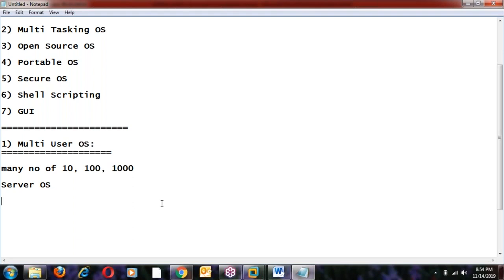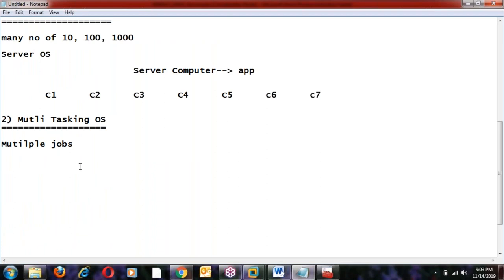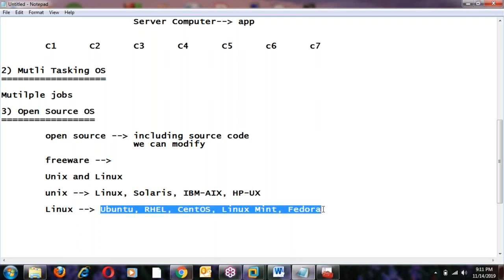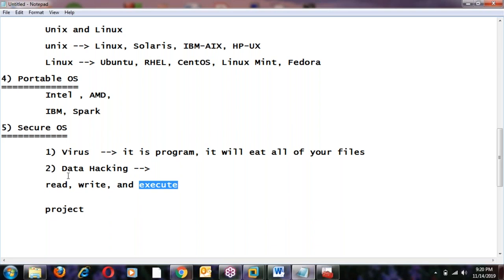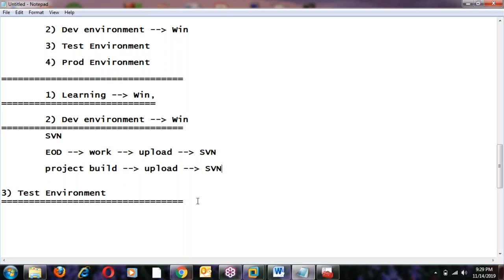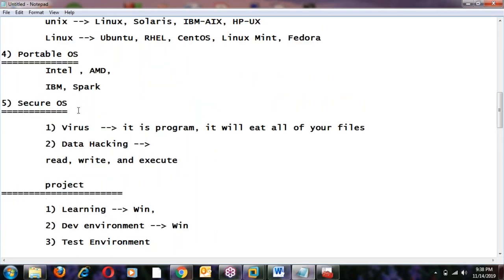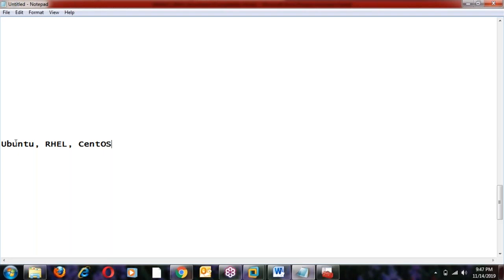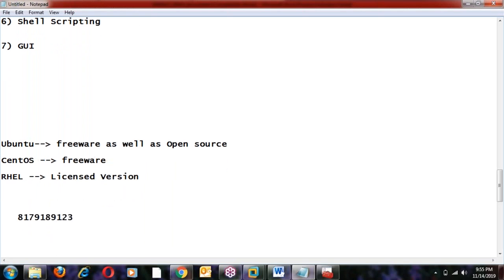UNIX/LINUX tutorial || Demo - 4 || by Mr. Nageswar Rao On 14-11-2019